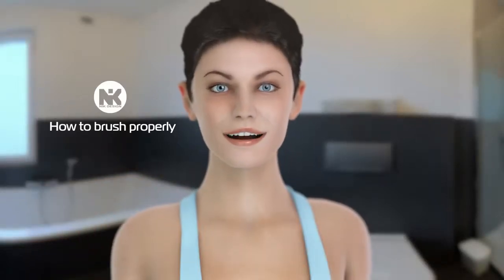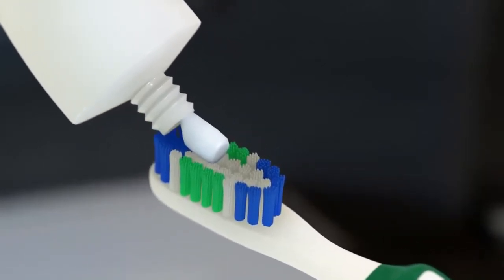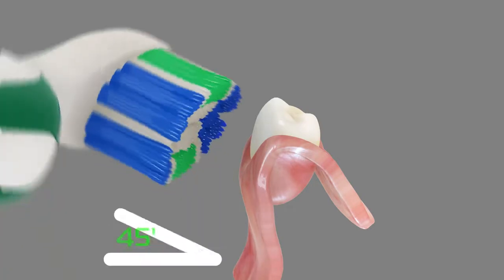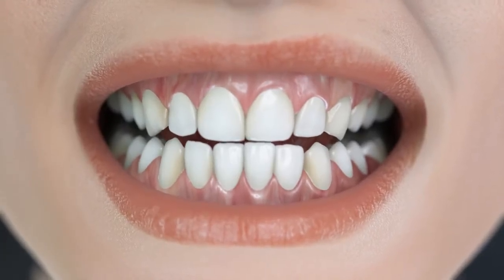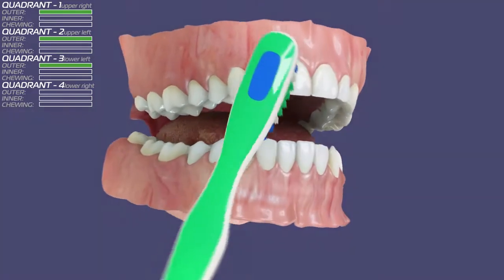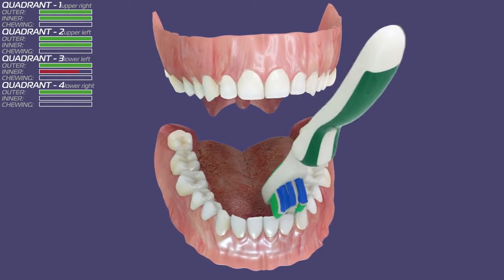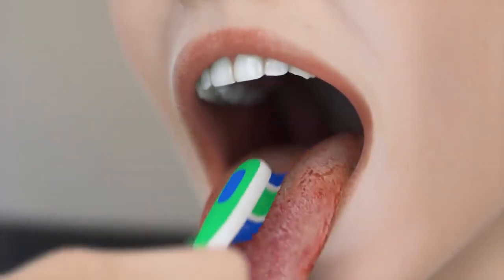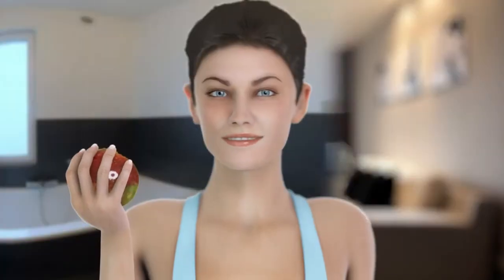How to Brush Properly